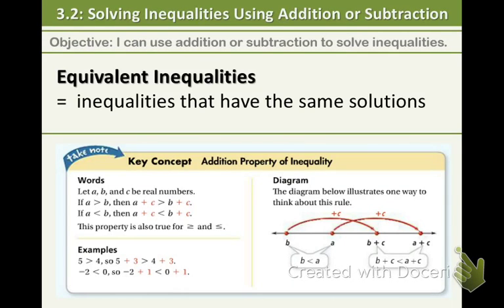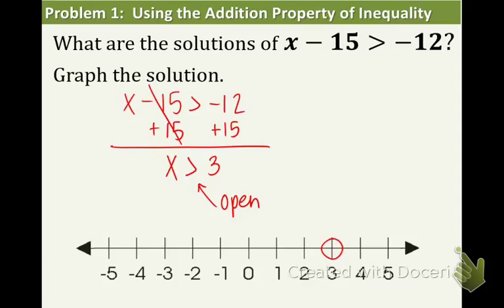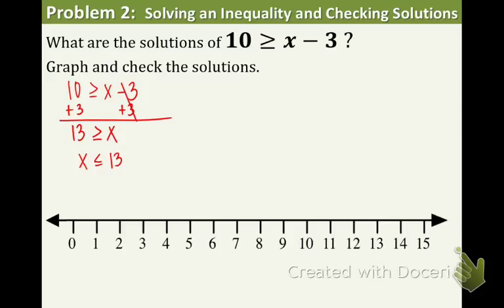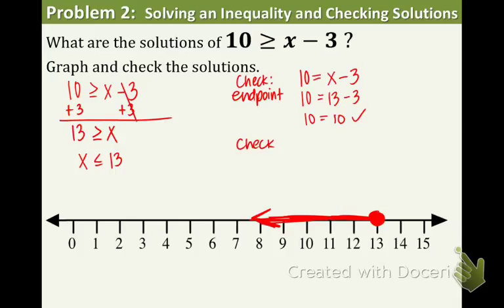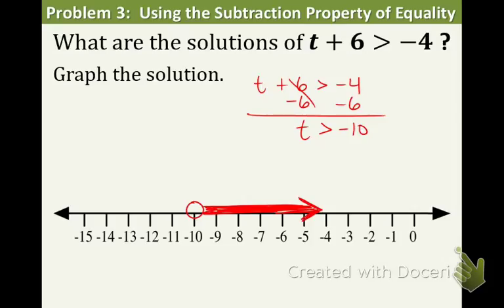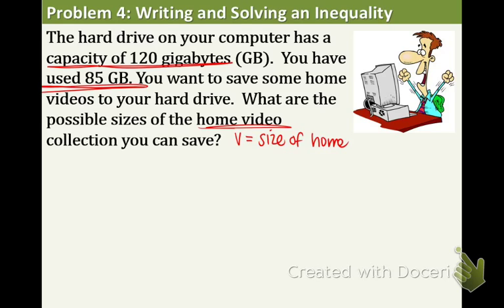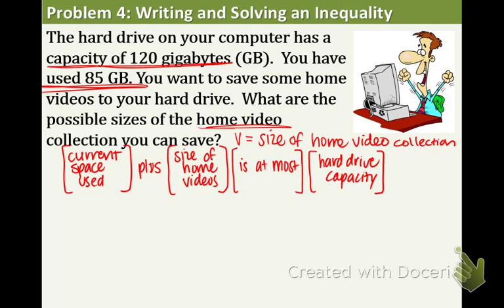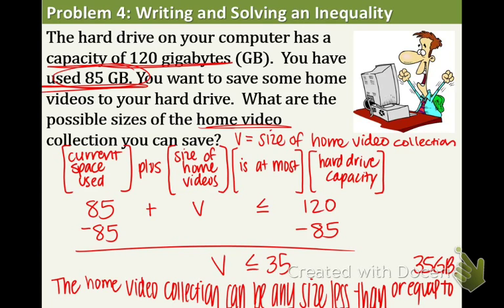Algebra 1: 3.2: Solving Inequalities using + or -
Objective: I can use addition or subtraction to solve inequalities.